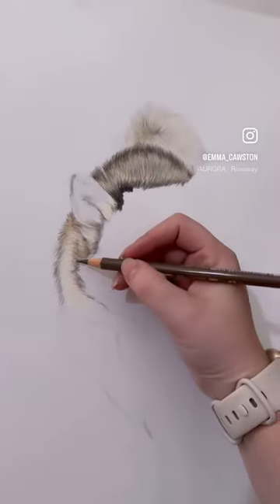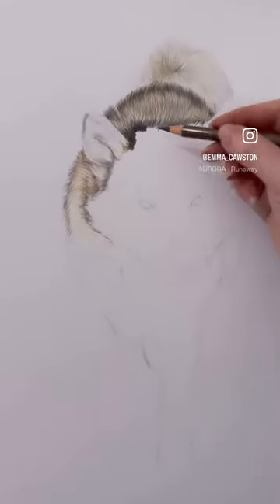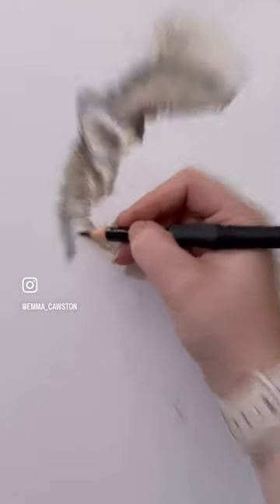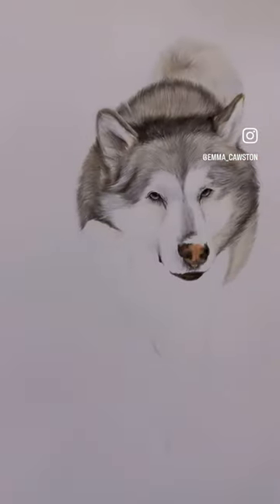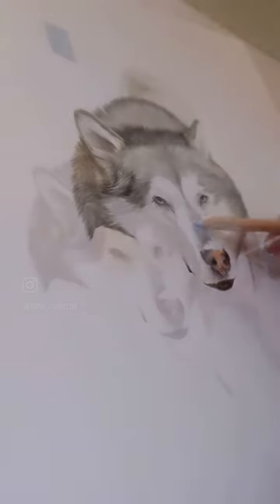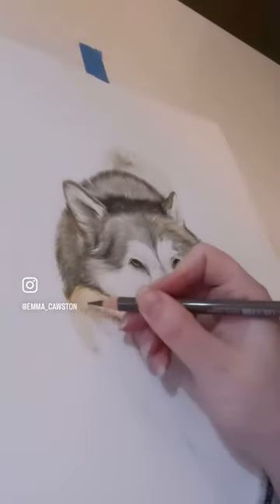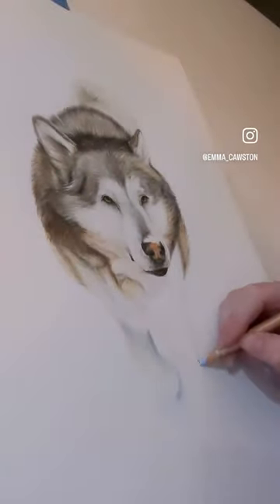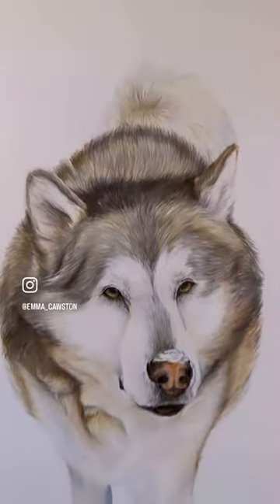Drawing a Malamute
This was a custom commission for Christmas of a malamute thought I would share